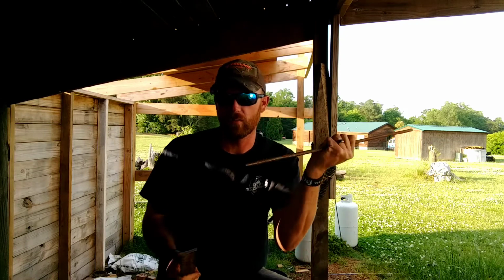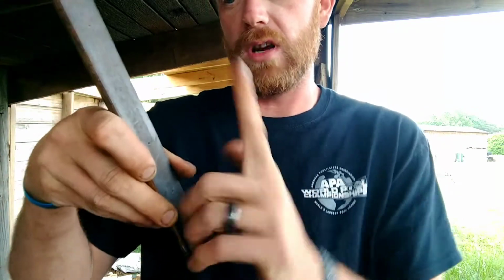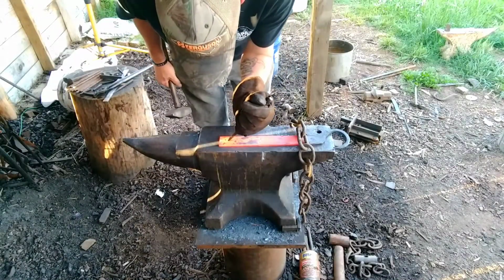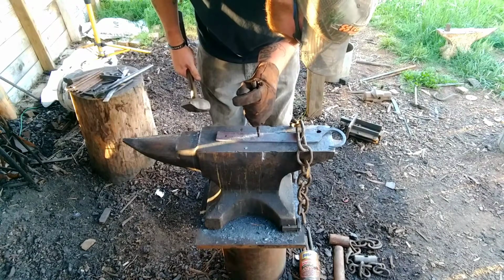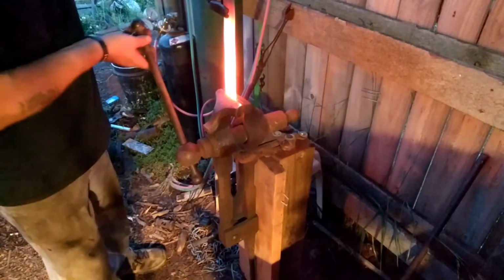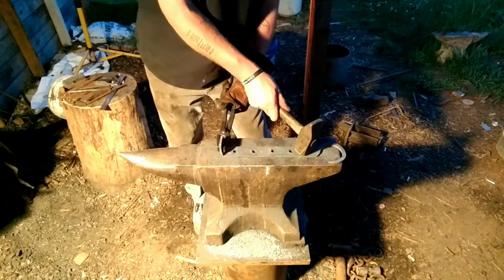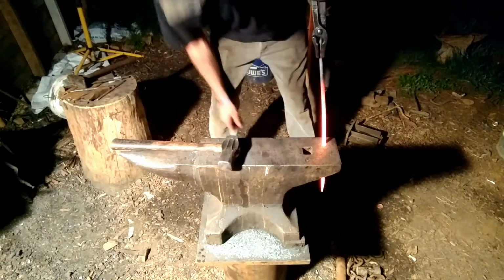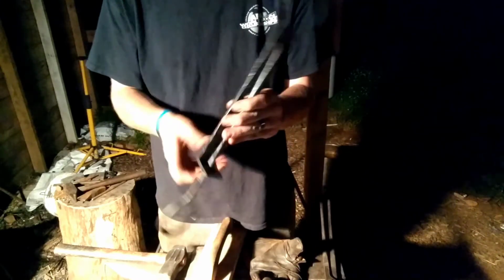Forging a camp fire cooking trommel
Can't use a cooking tripod without the trommel! This was alot of fun to make and not very difficult. For those who wish to try it I'll leave the materials used down below. If interested in purchasing someing shoot me an email.

Materials used: 1/4"x1 1/2"x14" mild steel flat bar
                             3/8" solid round 20 1/2" long